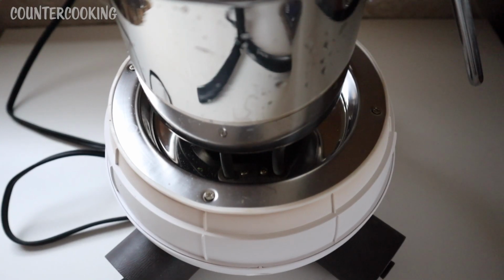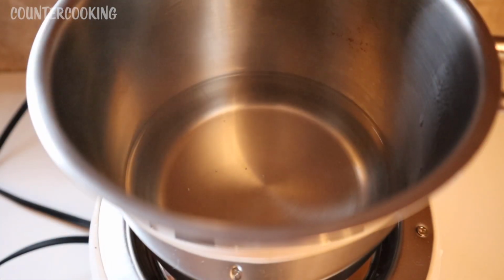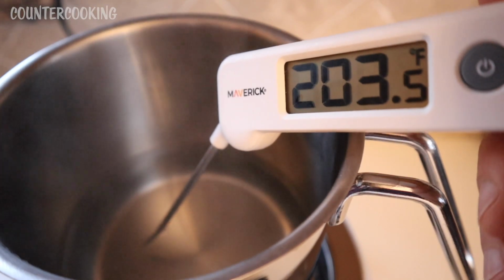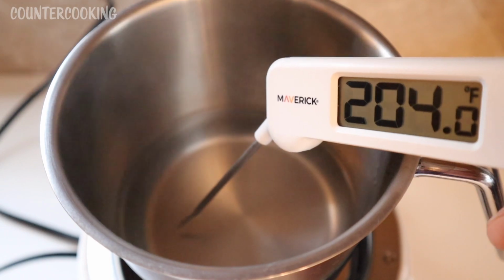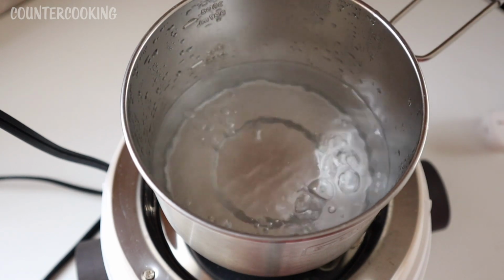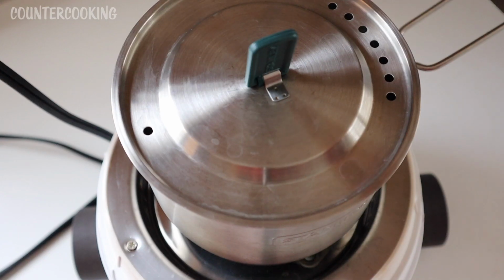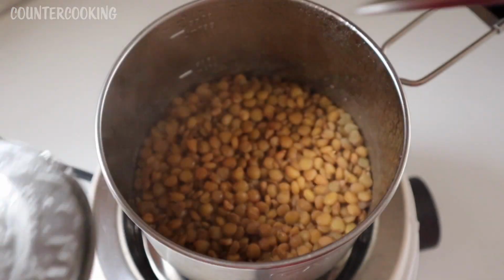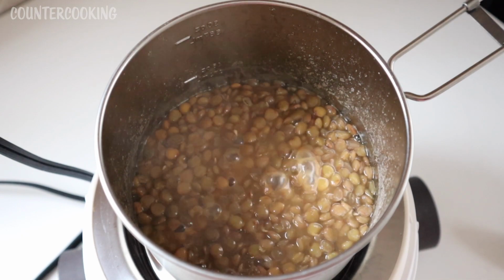Can You Boil Water With A Bonfire S'mores Maker? - 280w Mini Hot Plate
Let's see if we can bring some water up to a full rolling boil using a Bonfire S'mores Maker which is basically just a 280w mini hot plate

Sharper Image Bonfire S'mores Maker
Stanley Camping Pots

These small appliances only use 280 watts and are great for cooking in small spaces. They are great for RV cooking, van cooking, car cooking, dorm cooking, hotel room cooking, office cooking, etc. They are small, portable, and light weight so they are easy to travel with. They are also excellent prepping gear. Since they only use 280 watts and cook very fast, they can be easily run off of a generator or solar power station.

Other great small portable appliances featured in my videos:
Dash Mini Toaster Oven
Dash Egg Bite Maker
Dash 8” Griddle
Dash Citrus Juicer
Dash Compact Air Fryer
Dash AirCrisp Compact Air Fryer
Dash Double Up 12” Griddle
Hamilton Beach Mini Multi Cooker
Brentwood Mini Food Processor
Roadpro 12V Portable Stove
Hot Logic Mini
Hot Logic Mini XP on Amazon
Hot Logic Max Oven
SabotHeat Mini Oven on Amazon
Mini Silicone Utensils
Norpro Instant Immersion Heater
Home Basics 2 Cup Espresso Maker
Stanley Camping Pots

Portable Power Stations / Solar Generators featured in my videos:Ecoflow River Pro Portable Power Station
Rockpals / AimTom 500w Portable Power Station
Rockpals / AimTom 300w Portable Power Station
Schumacher Power Station
Autogen 500w Portable Power Station
Renogy Compact 100w Solar Panel

AC to DC Converter
Baldr Power Energy Useage Meter

Check out Imperfect Foods! I think you’ll like them. They deliver groceries to my front door. I’m really enjoying how sustainable and affordable it is. Here’s a coupon for $20 off your first order (of $40 or more).